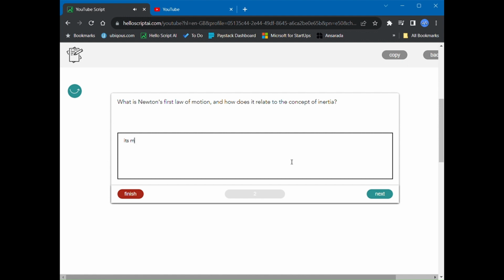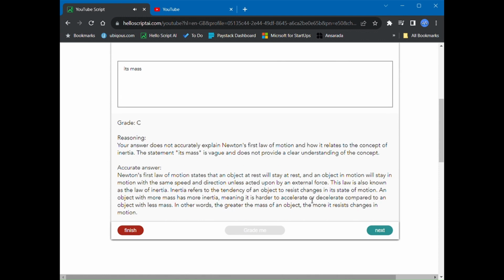🤖 Unlock the Future of Exam Preparation with Our AI Exam Creator! 📚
In this video, we introduce you to the revolutionary AI Exam Creator designed to make the lives of students easier. Say goodbye to hours of manual exam preparation and hello to a smarter, more efficient way of creating tests. Join us as we explore the features, benefits, and the incredible potential of this cutting-edge technology.

Discover how this innovative tool can help students, educators, and institutions streamline the exam creation process. 🎓